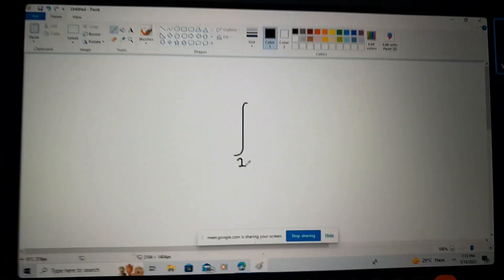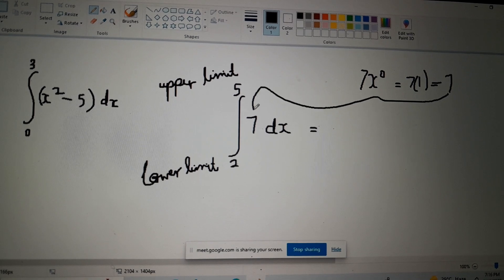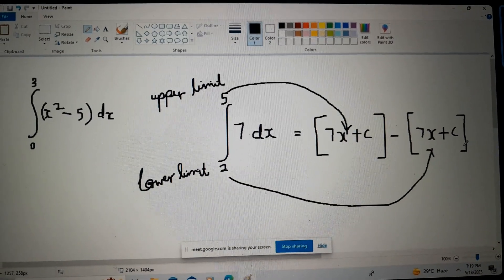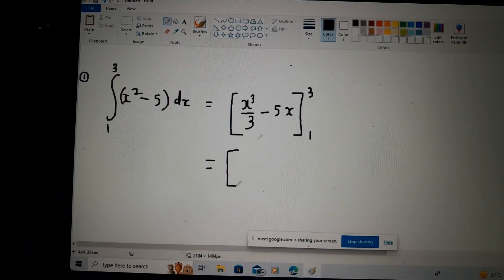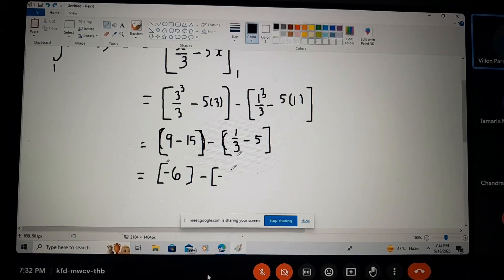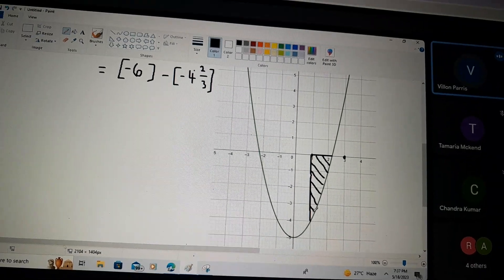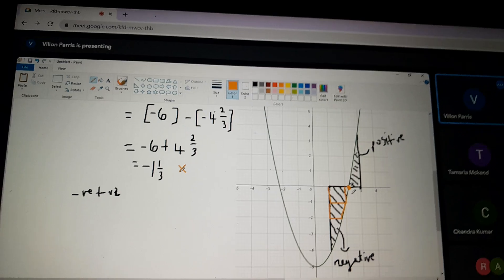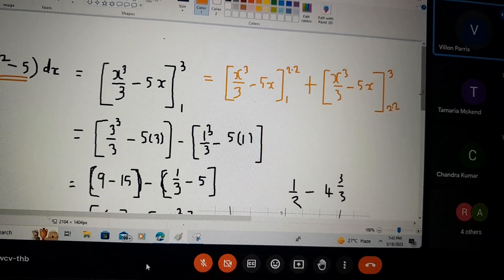June 12, 2023